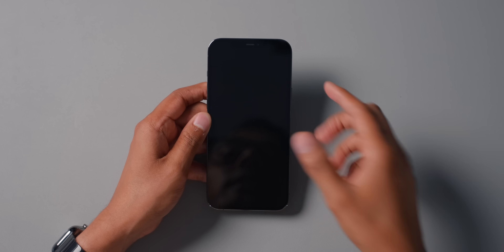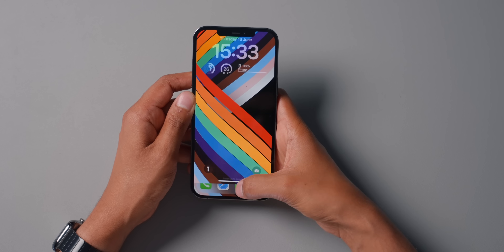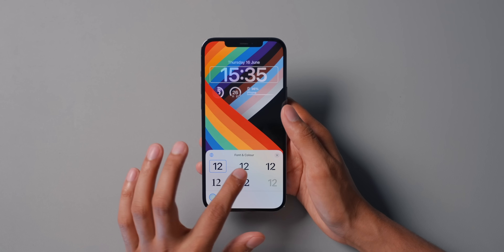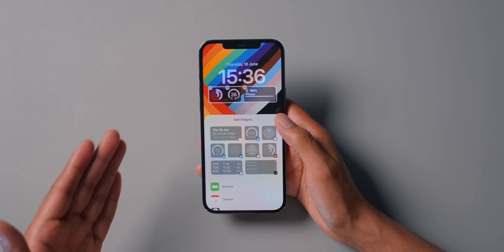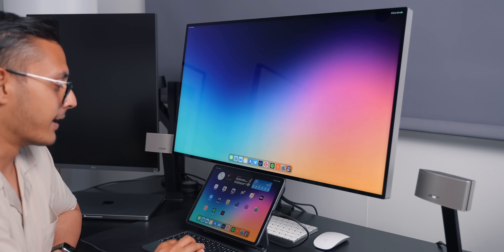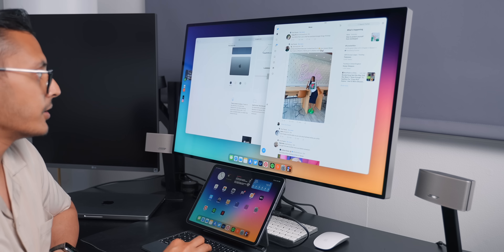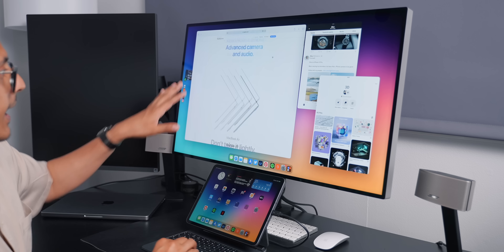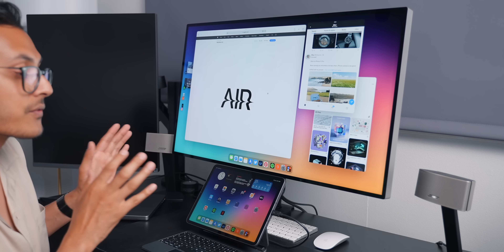This changes the iPad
Testing out the latest iOS 16 lock screen, how it works, how to set it up and what's possible with it.
Also testing out stage manager from iPadOS 16. Seeing how it performs and what it's capable of. External display support on the iPad has also been updated to be a lot more capable than before.